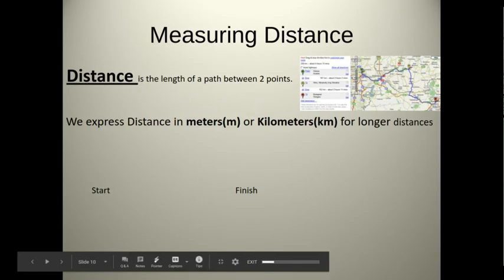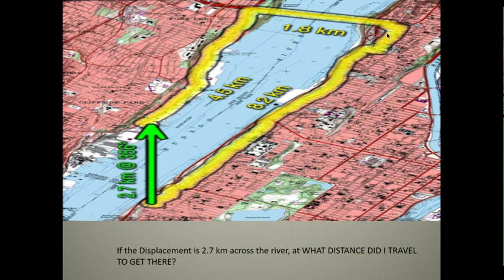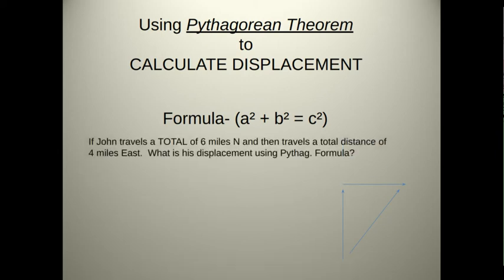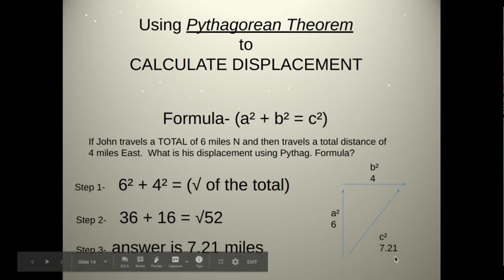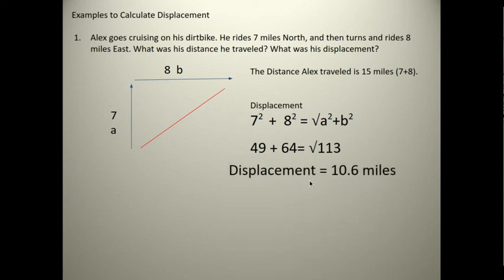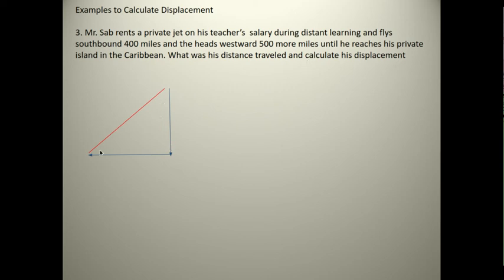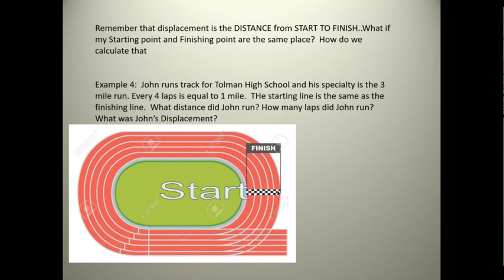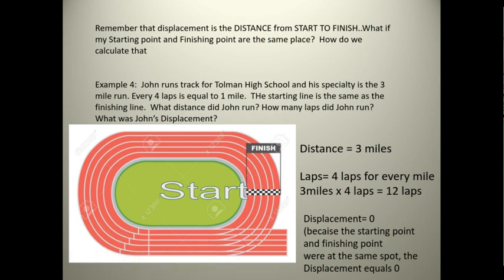Distance vs Displacement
Distinguish the distance between distance and displacement and using Pythagorean's Theorem to calculate displacement